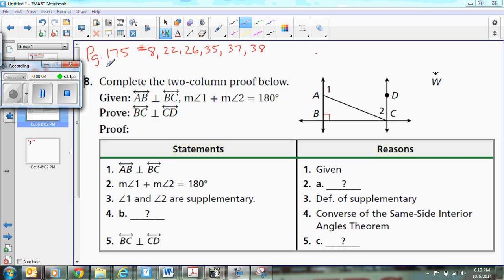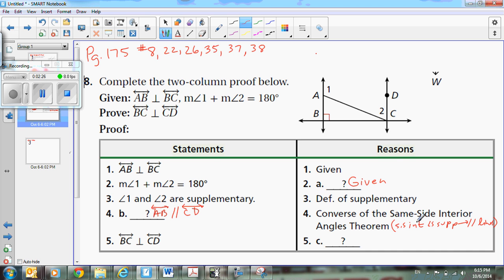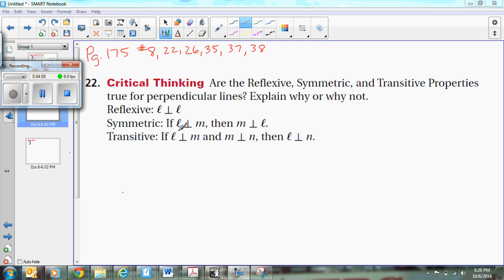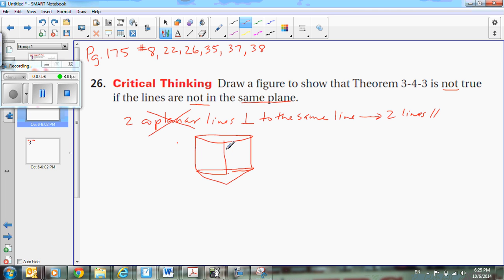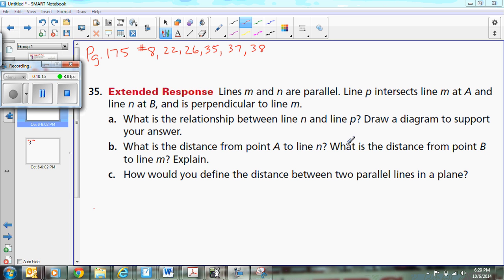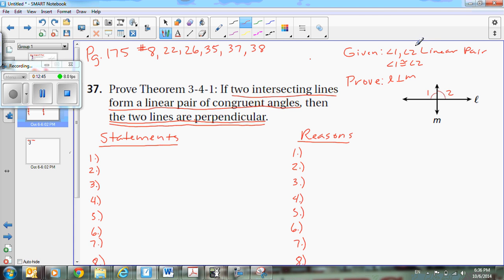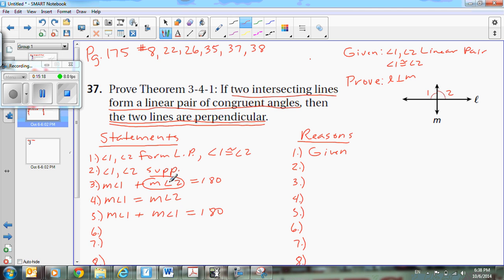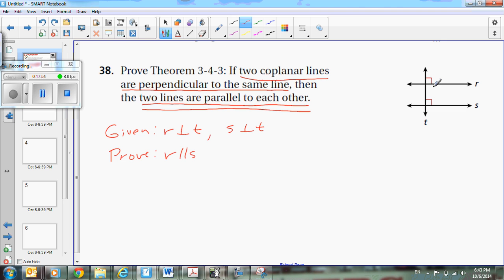Pre AP Geometry Pg 175 #8, 22, 26, 35, 37, 38